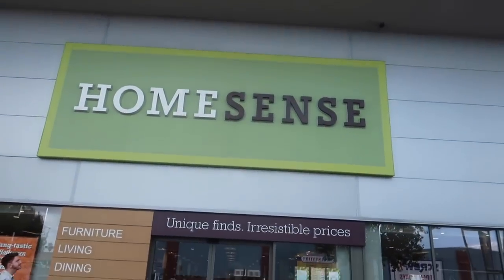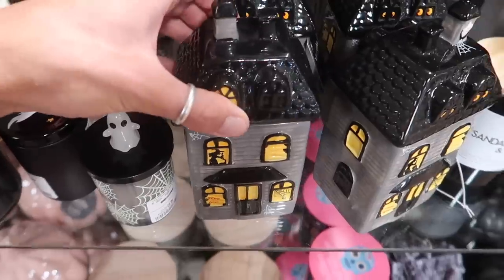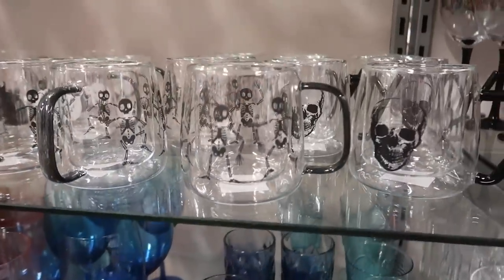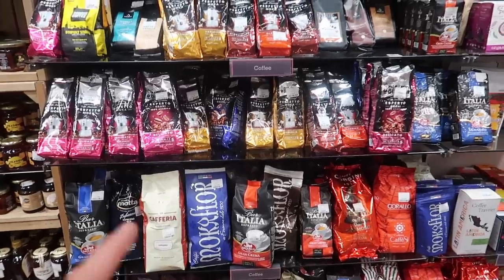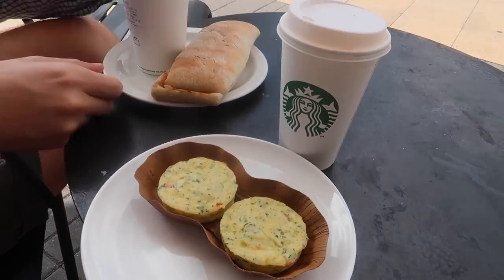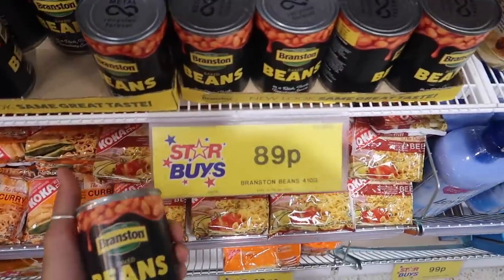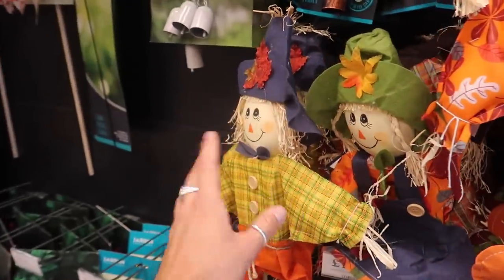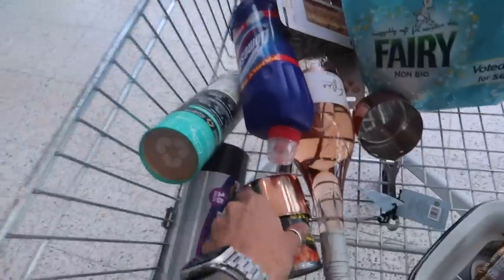AUTUMN DECOR SHOP WITH US 2023 | HOMESENSE & HOME BARGAINS AUTUMNAL | FALL DECOR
AUTUMN DECOR SHOP WITH US | HOMESENSE & HOME BARGAINS AUTUMNAL | FALL DECOR

Hey guys!

I hope you are all doing well. I headed to Homesense and Home Bargains with Mr C to see what autumnal decor they had in this year.

Big love,
Luke x